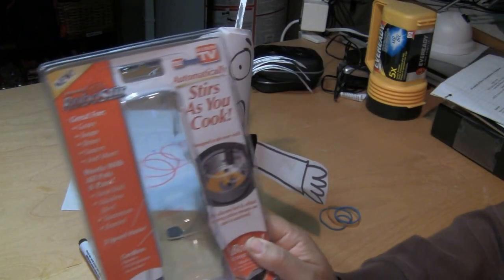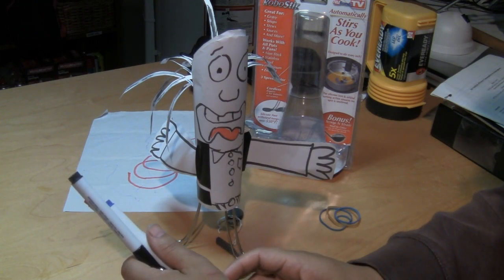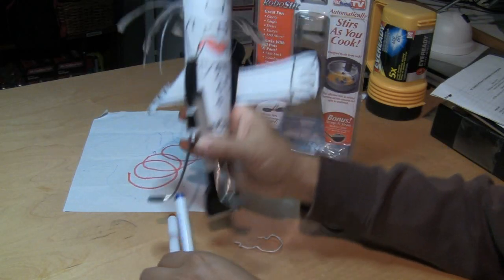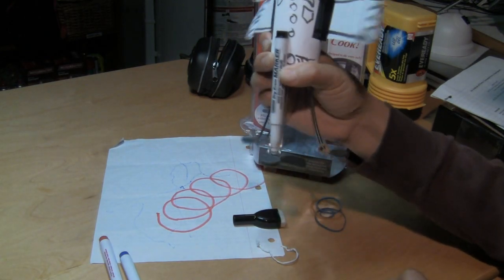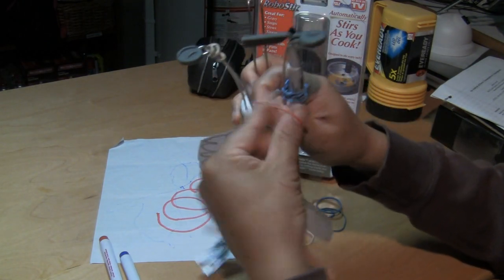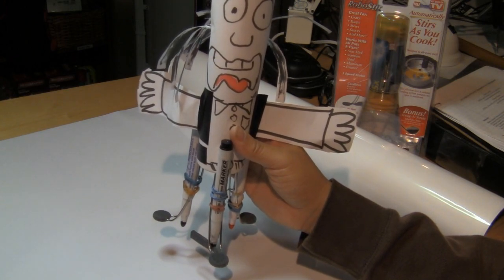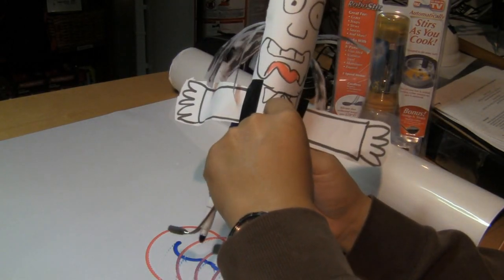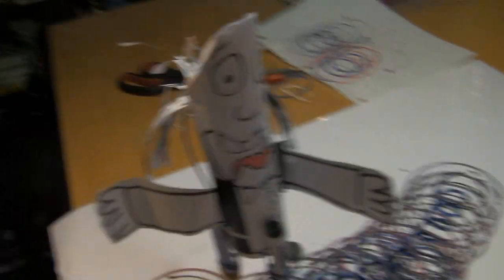DIY Super Toy for Christmas Gift Idea - Mr Crazy Artist Guy - I want one! Autonomous Drawing Toy!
Continuing from making Mr.Nervous Crazy Guy, you can make Mr. Crazy Artist Guy v2.0.  He can now draw on his own.  No assistance needed!  Circles are his specialty.  This DIY project takes less than 5 minutes!  Have fun!